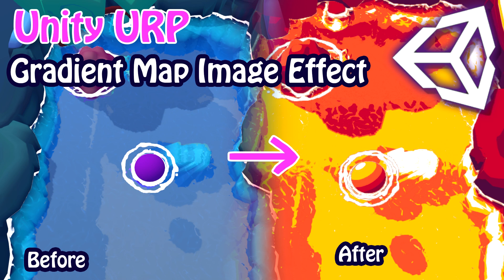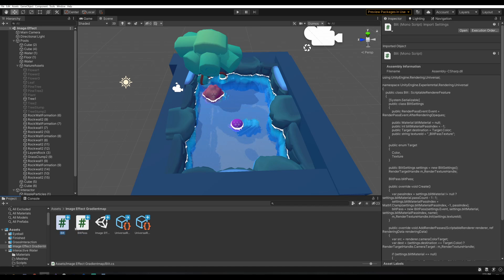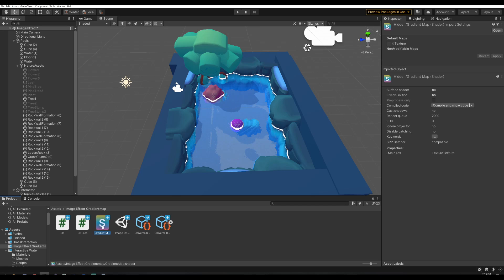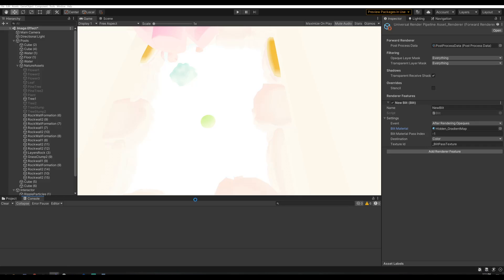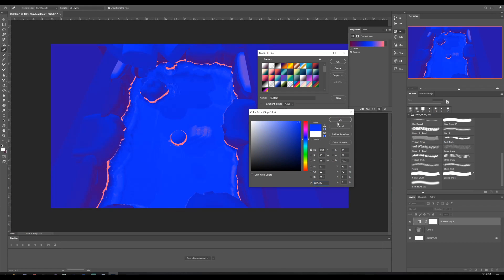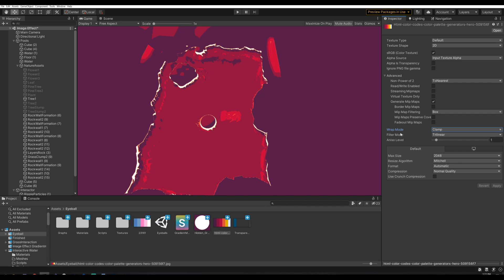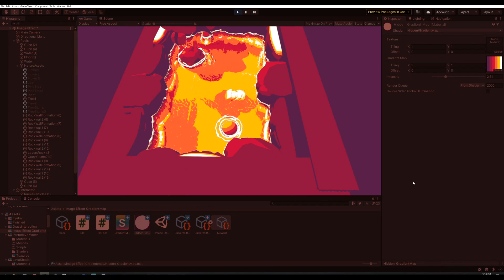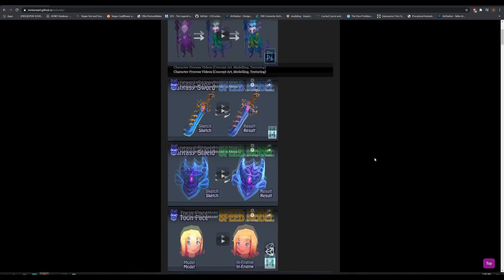Custom Image Effects | Gradient Map in Unity URP